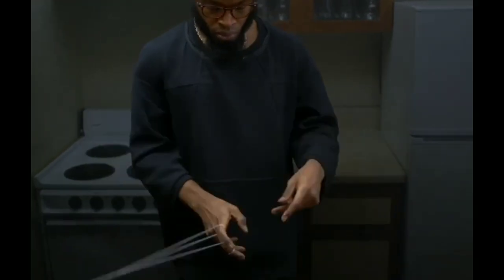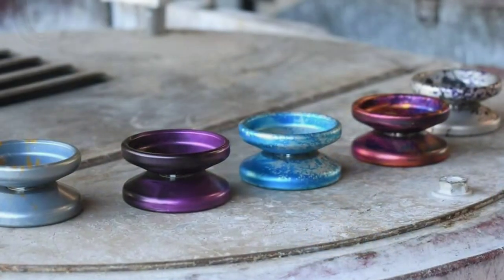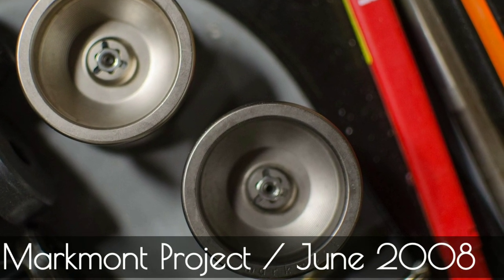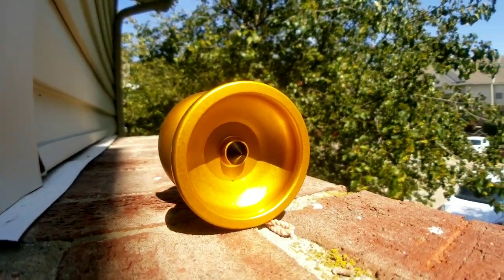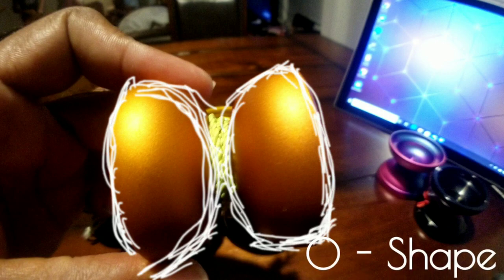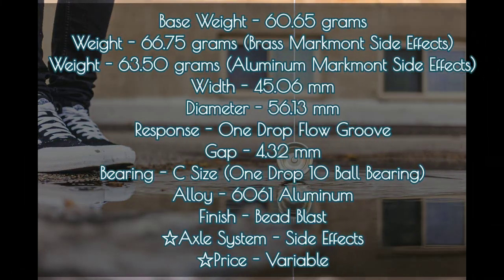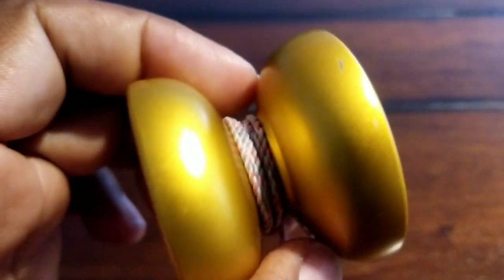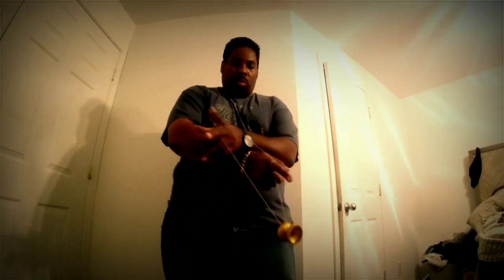Markmont Classic Yoyo - The Review You Didn't Know You Needed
I received a bit of fan mail a few weeks ago and this was in it oh, The Markmont Classic.This Hype Machine will be put through its paces and we will see if it lives up to its Reputation!